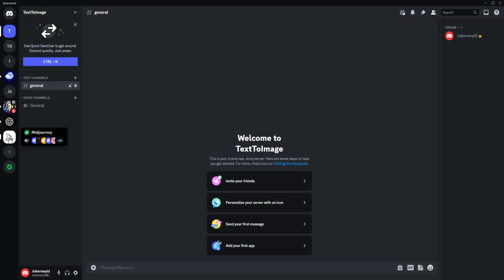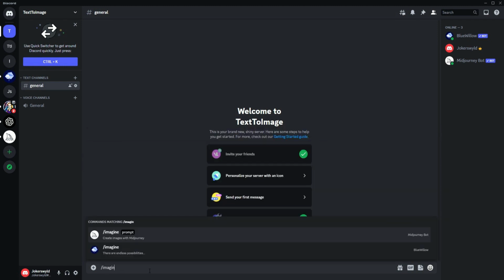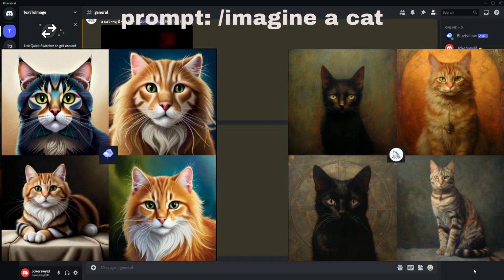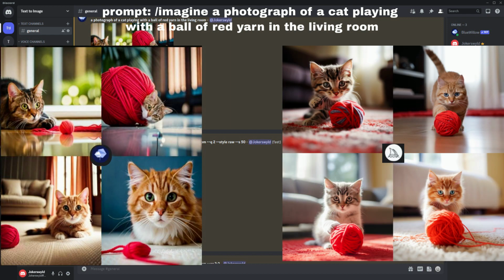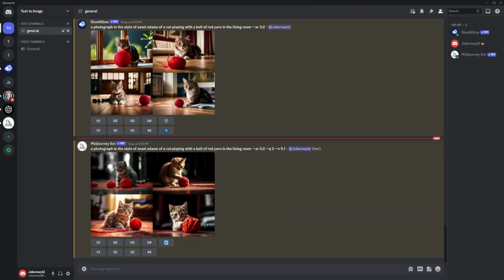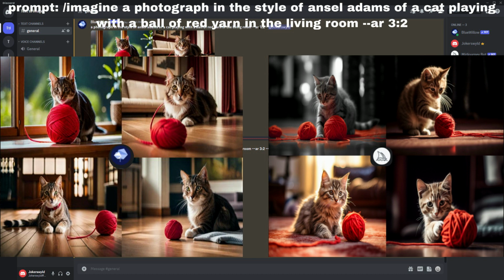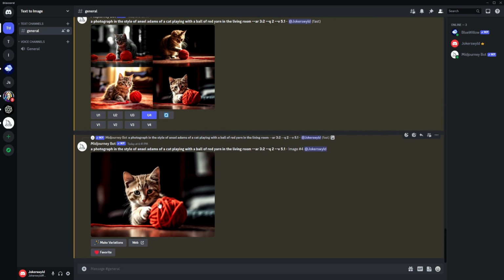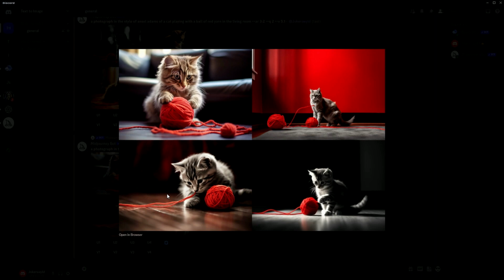Text To Image Tutorial for Beginners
In this video, we're going to cover the basics of text to image conversion using prompt engineering, from importing your text into an application to creating a basic image. We'll be using Midjourney and  Blue Willow, AI applications that makes it easy to create images from text.